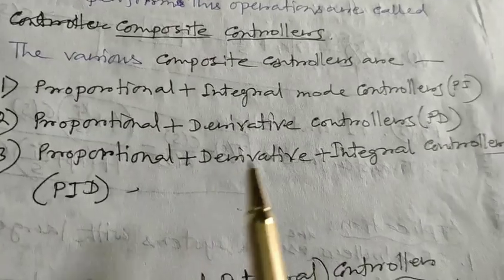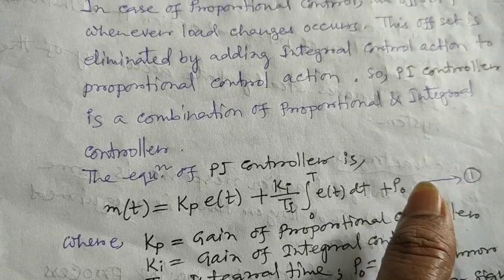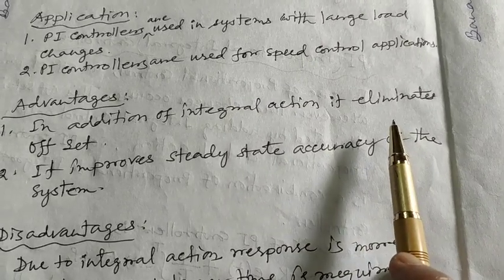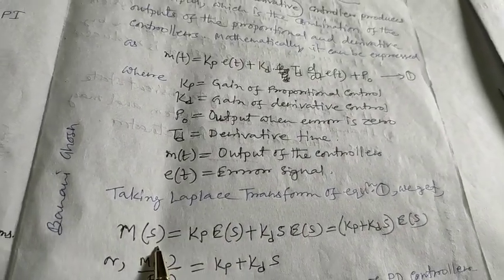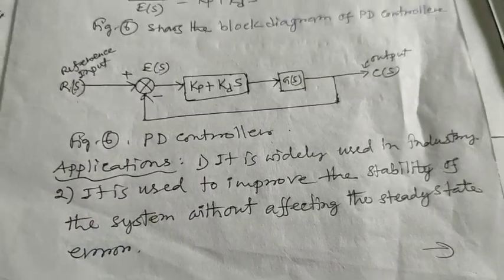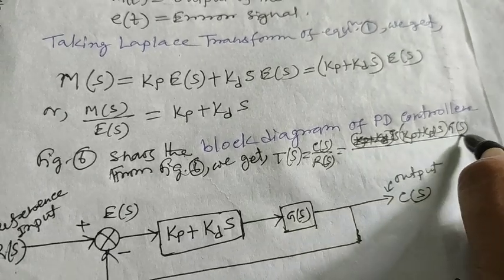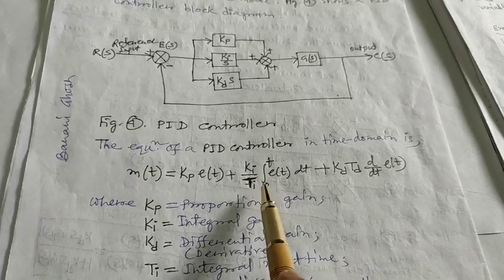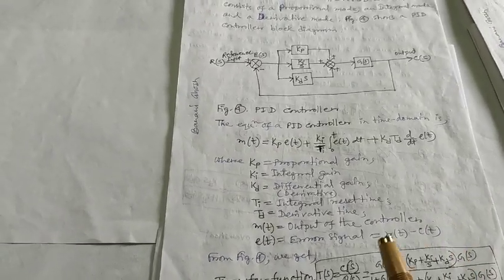Composite controllers- PI, PD, PID controllers